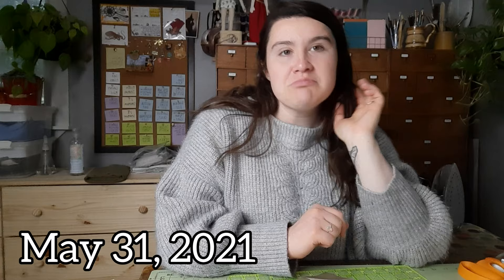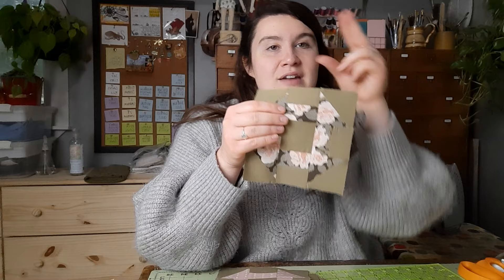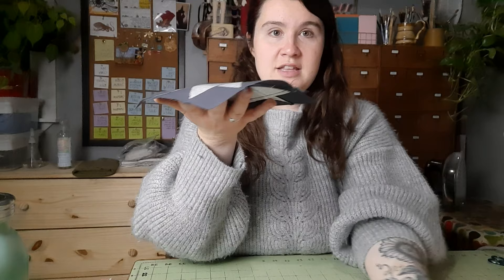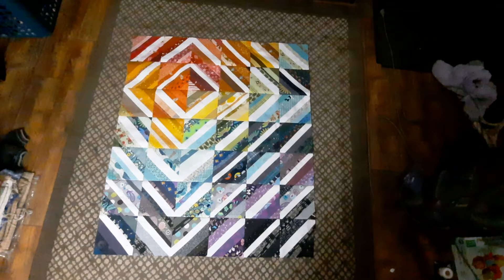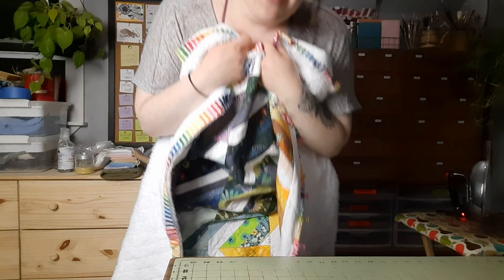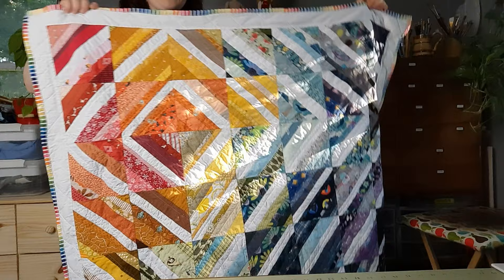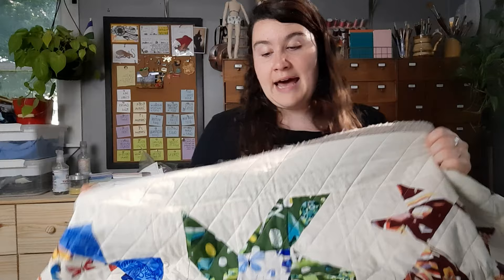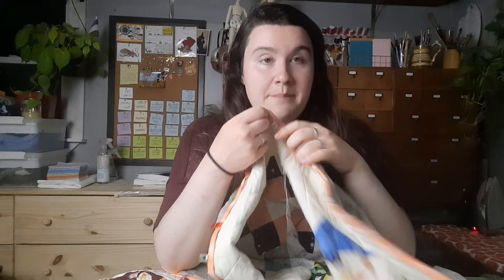QuiltTube Vlog 1: Making a Quilt for Pride!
Vlog 1! This was a SUPER productive quilting week for me! If only I got this much done every week!